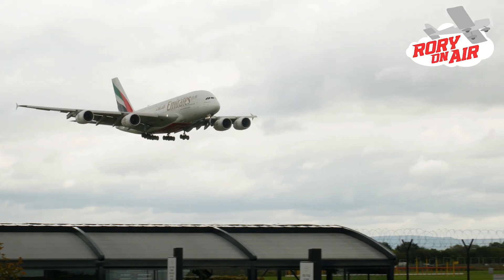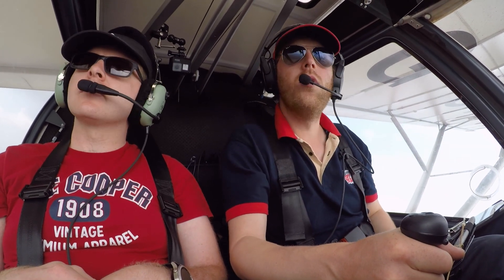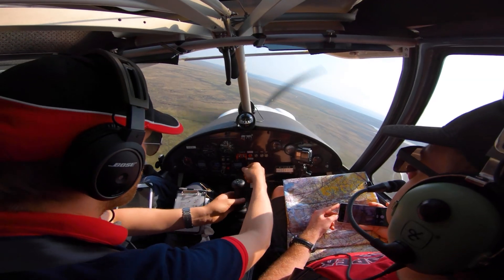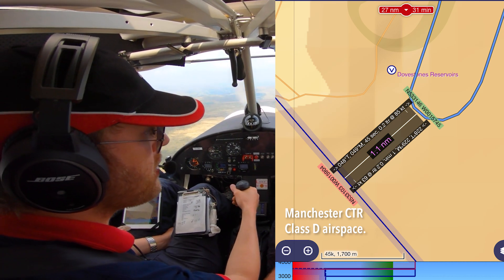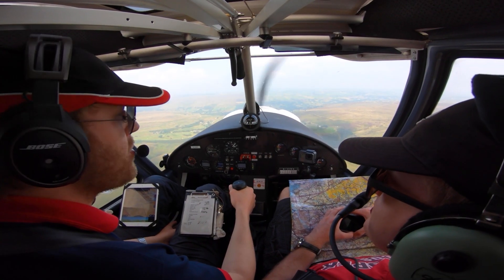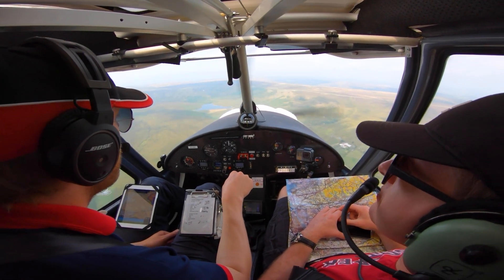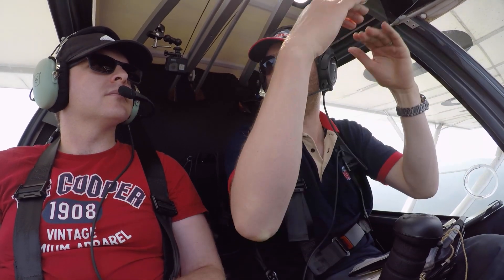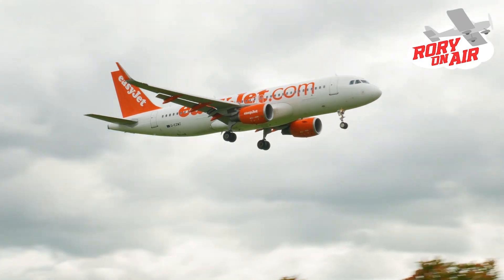What is a 'Listening Squawk'? | Real World Example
Have you ever wondered what pilots and air traffic controllers mean when they talk about 'squawking'? You'll have heard me repeat back squawk codes like 7365 and 7000 while flying around the UK. They are 4 digit codes we put into the transponder to help give ATC a clue as to who we are and what we are doing. This video aims to explain what they are and why it's a good idea to use them. Join Scott and I as we check out Dovestones reservoir in the C42. This video features a real world example of how the Frequency Monitoring Code, or 'listening squawk' system can help stop pilots infringing controlled airspace. It also features some footage of big jets landing at Manchester airport.

Filmed with a Hero 7 Black & 2x GoPro Hero 5 Black cameras
Audio from a Zoom H1
My 'new toy' is a Feiyutech G6 Plus gimbal.